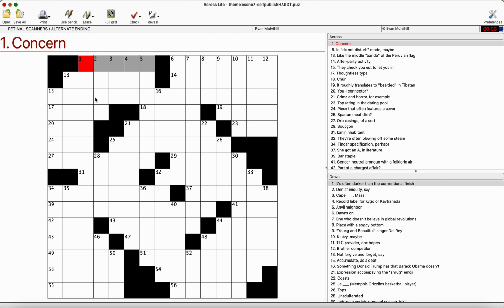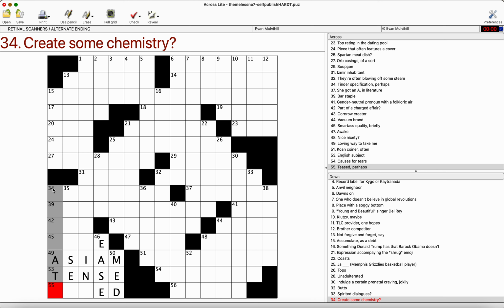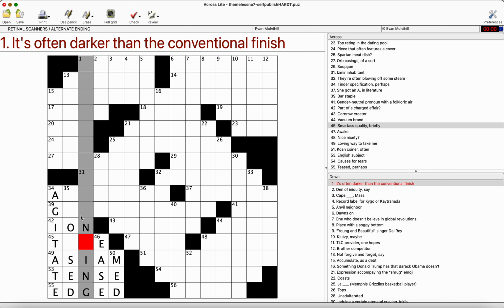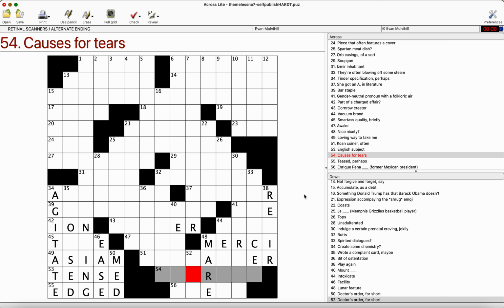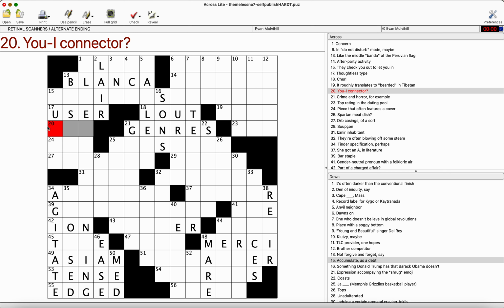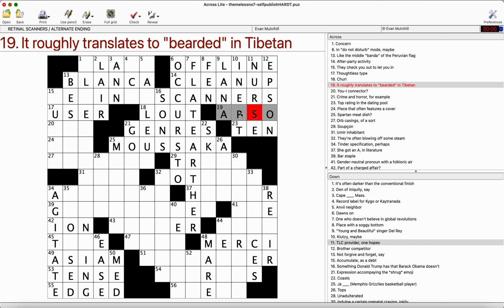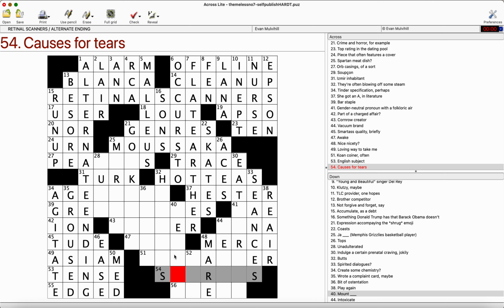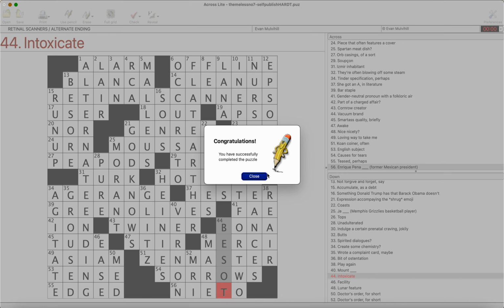How to Solve A Difficult Themeless Crossword Puzzle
@Boss_Words' Evan Mulvihill solves one of his own difficult themeless puzzles and gives tips on tricks on how to solve tricky crosswords.